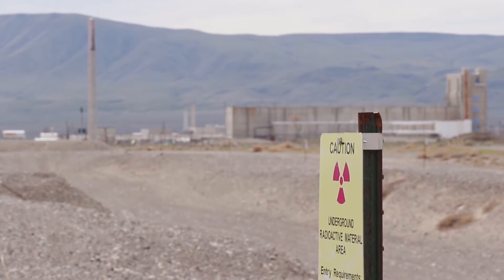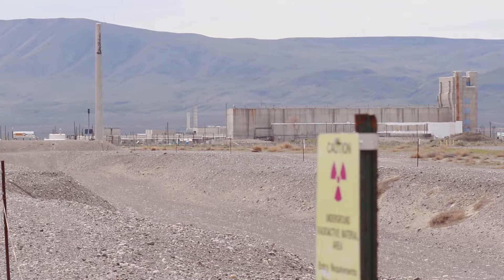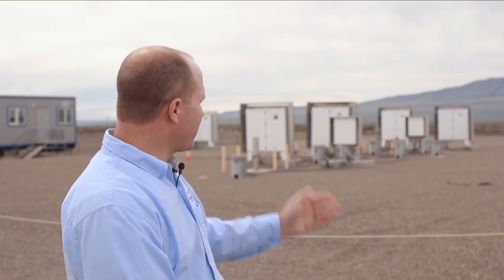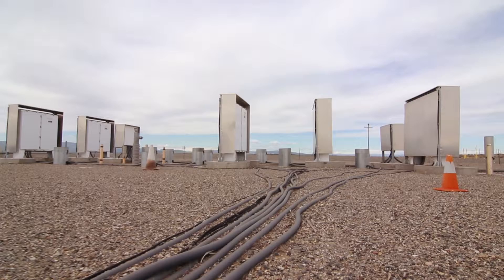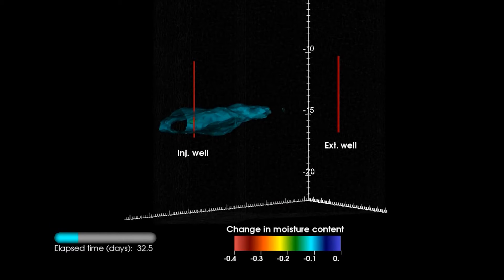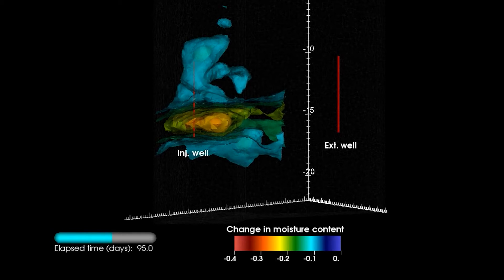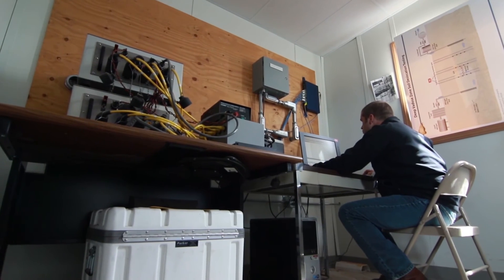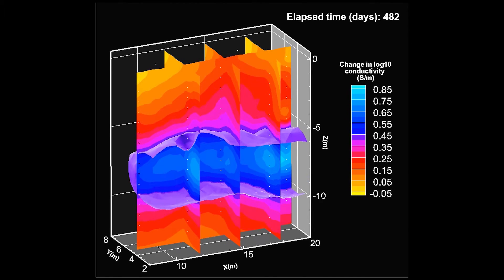E4D-RT: Real-time Four-Dimensional Subsurface Imaging 2016 R&D 100 Award Winner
An imaging technology that enables researchers—for the first time—to take four-dimensional views of the subsurface was selected as a 2016 R&D 100 Award winner. Known as E4D-RT: Real-time Four-Dimensional Subsurface Imaging, the technology combines geology, physics, mathematics and chemistry with supercomputer modeling to create four-dimensional images of what’s happening below the surface. The tool can be used for studying, among other things, waste and its movement underground. Listen as researcher Tim Johnson explains.